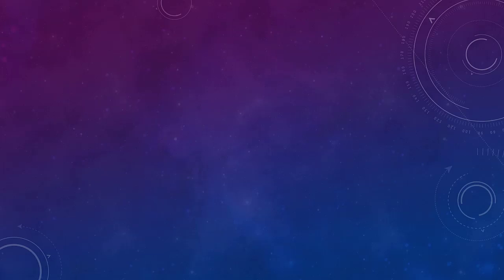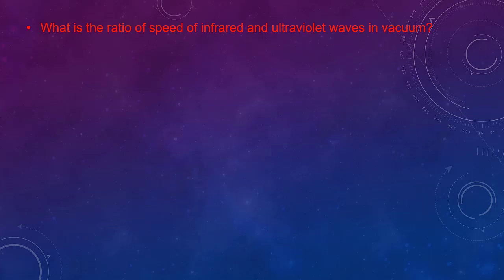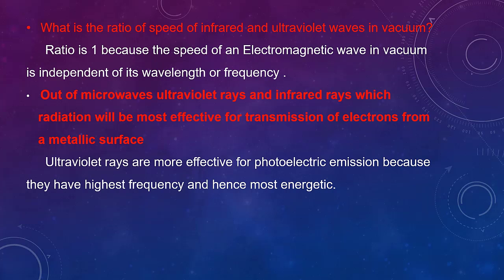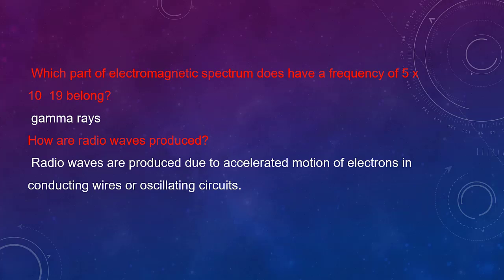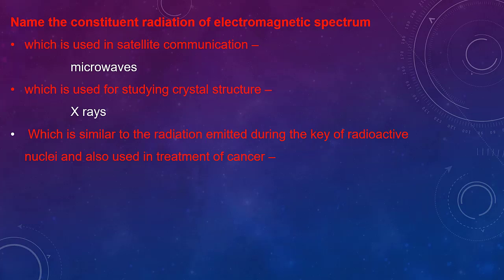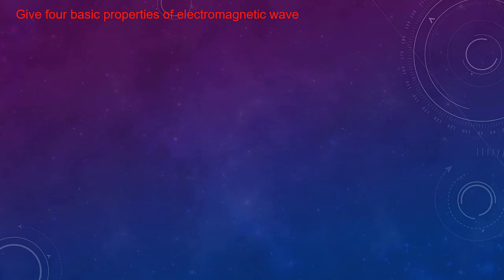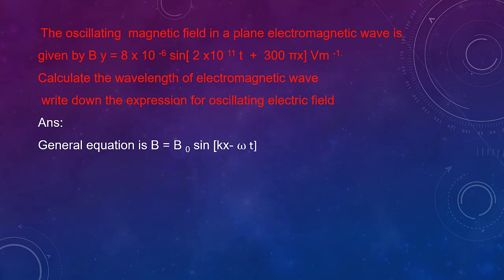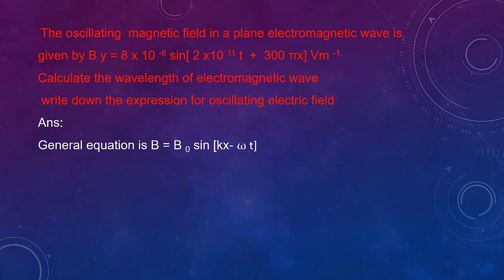CLASS12//ELECTROMAGNETIC WAVES 3// REVISION QUESTIONS